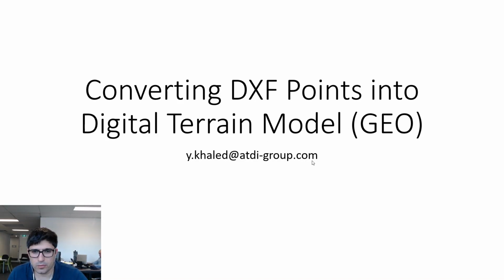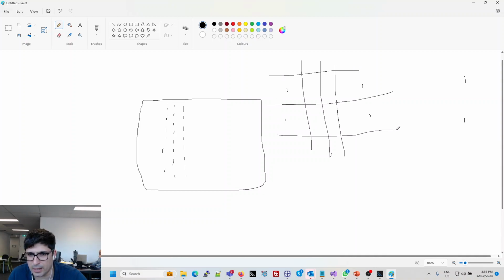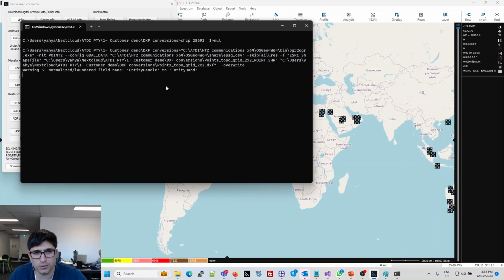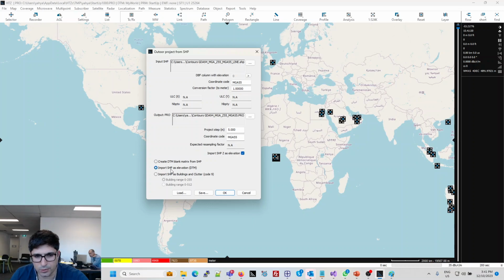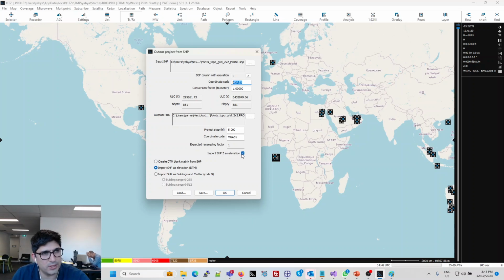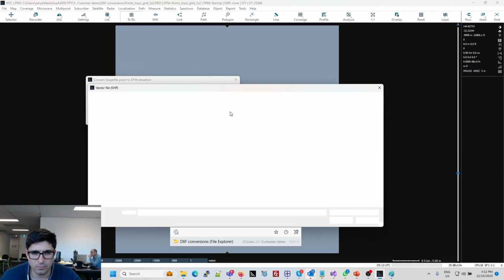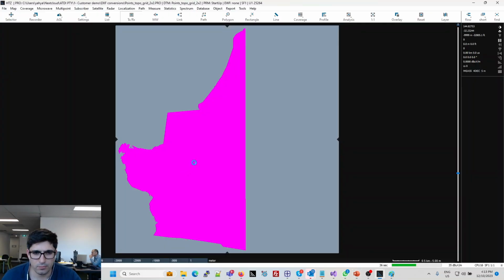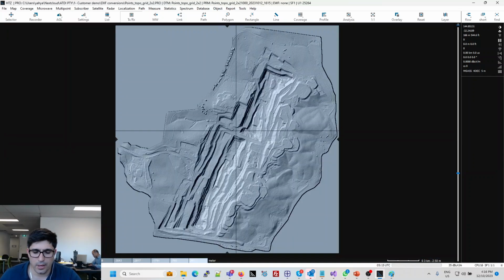Converting DXF Points into Digital Terrain Layer using HTZ only